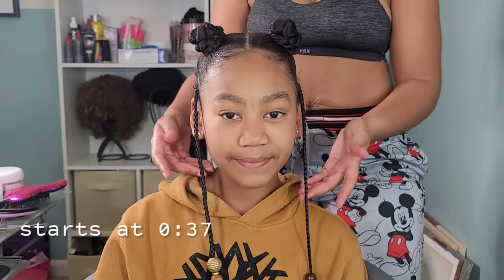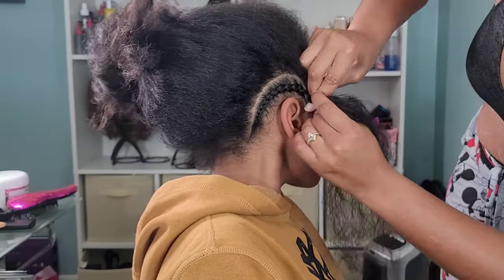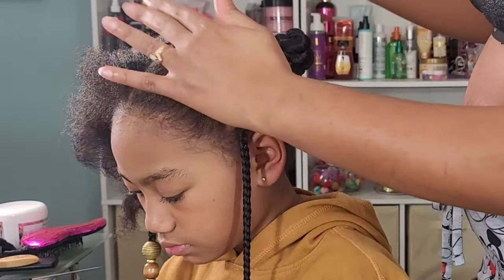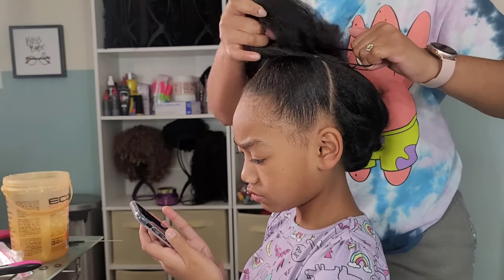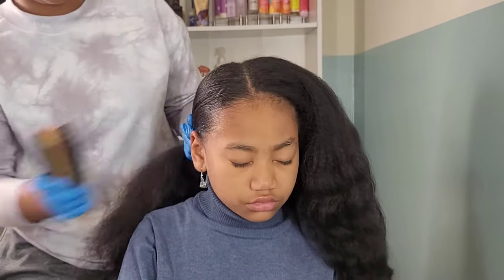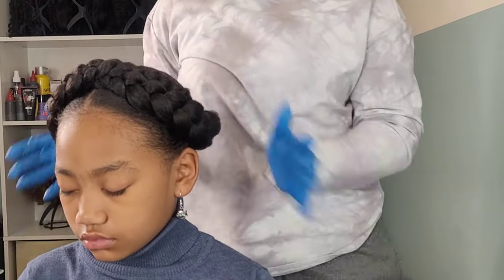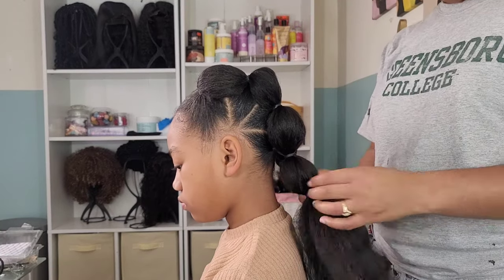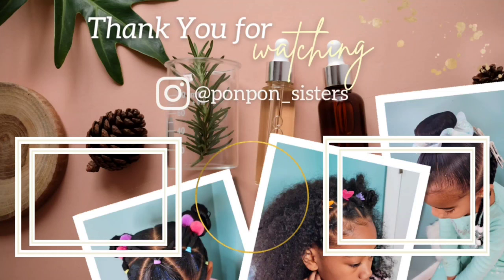4 BLOW OUT Hairstyles Perfect for the School Week |VALENTINE'S DAY INSPIRED Kid Hairstyles |PONPONS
4 BANTU KNOTS STYLE 0:37
BUTTERFLY HALF UP/HALF DOWN 3:35
CROWN BRAID 5:06
ROSE BUBBLE BRAID 7:22
Look for PonPon Sisters Haircare